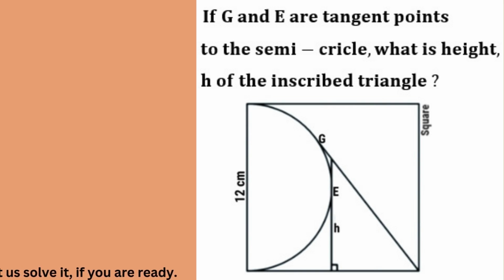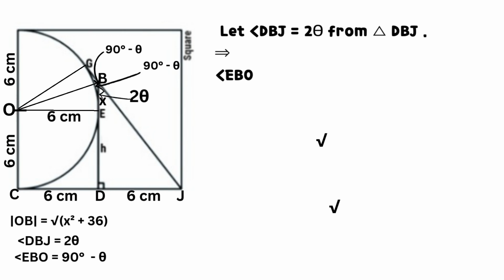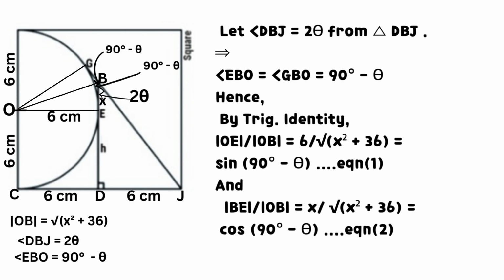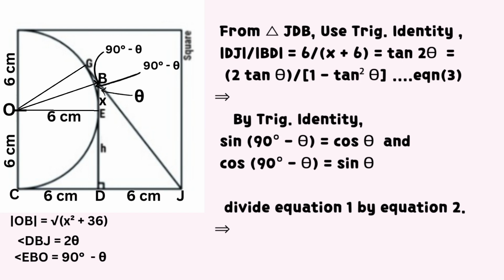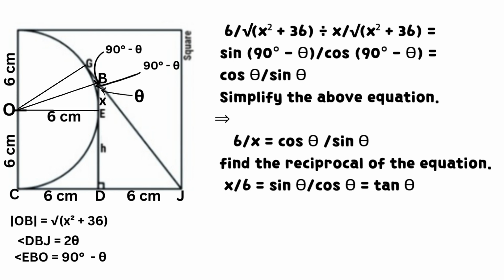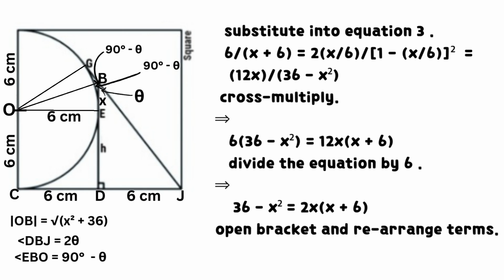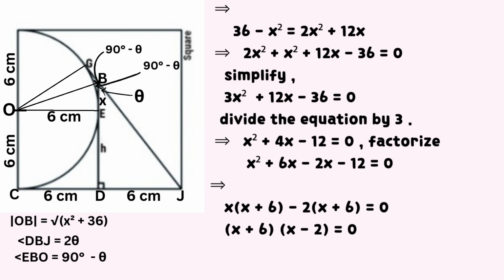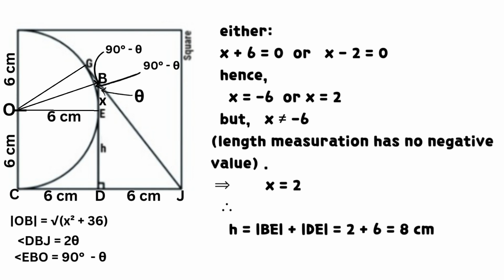Find The Height , h Of The Inscribed Triangle In A Square.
TO SOLVE THE QUESTION, GEOMETRIC THEOREMS, TRIGONOMETRIC IDENTITIES, PYTHAGORA´S THEOREM, BASIC ARITHMEMTIC AND ALGEBRAIC PROCESSES, AND TRIANGULAR RULES WERE.
APPLIED.
Construct center O and join line OG and line OE, respectively.These lines, are each, equal the radius of the semi circle.Also, draw line from O to bisect these two line. Label angle made by the triangle  to a line in which point E lies with the hypotenuse.
For more explanation to the solution to this question, please, we recommend that you watch the lecture video. Clcik the notification button to get text whenever recent video is uploaded to the channel.